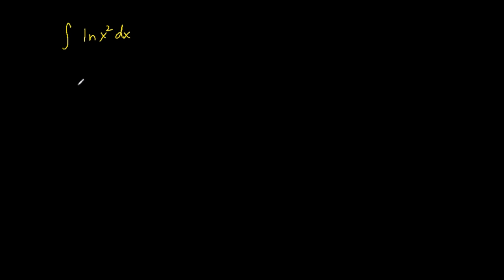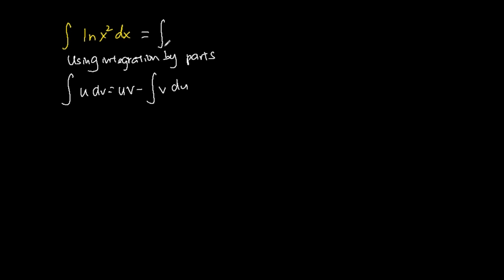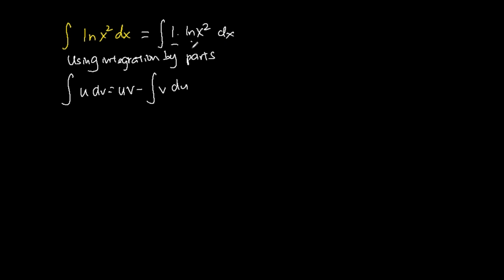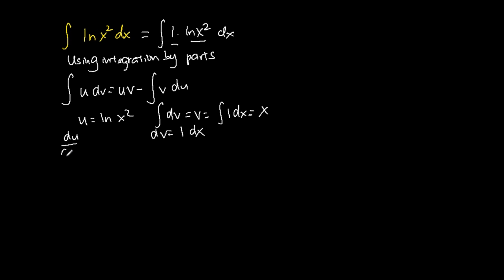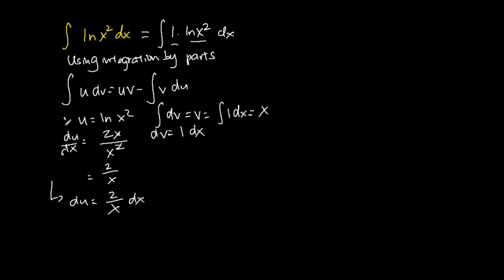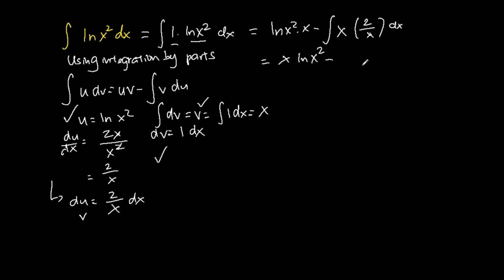Integration of ln x^2 (Solution)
Integration of ln x^2 (Solution) - this video teaches us how to perform the Integration of ln x^2 (Solution)